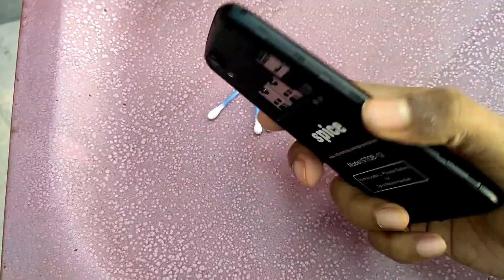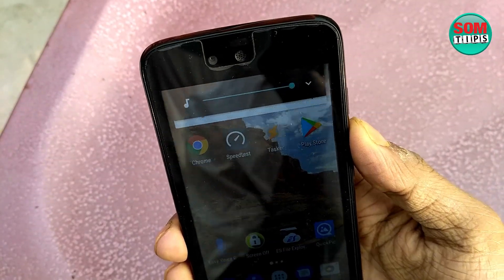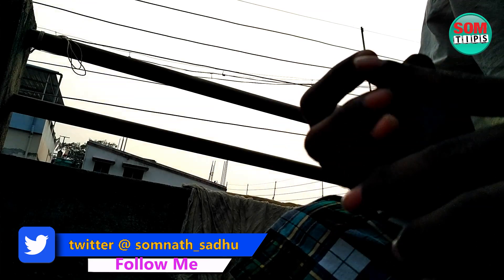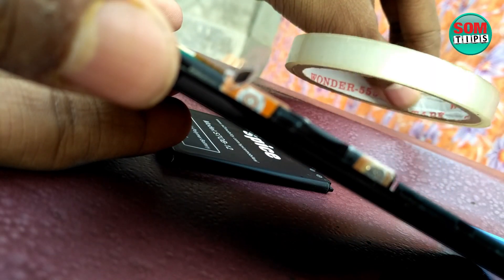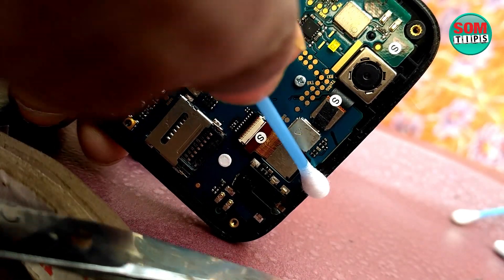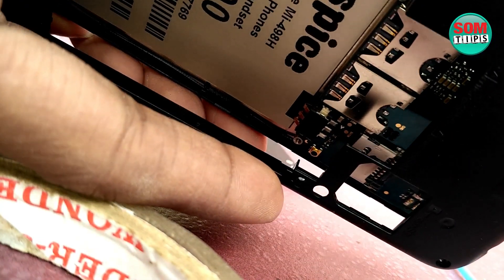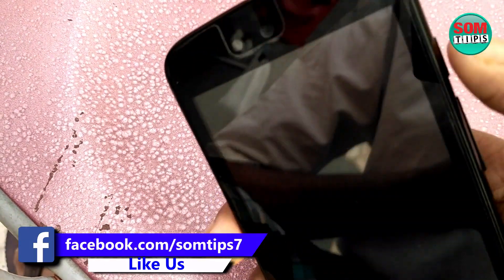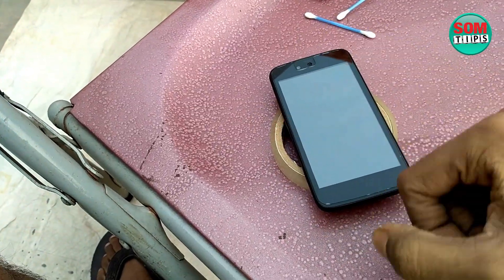Repair Broken Power Button of Android Mobile at Home ✅ How to repair Android Mobile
In this video, let's find out how to repair a broken power button of an Android Mobile at home. Here I have used Android One mobile.

Get Informative videos, Technology Updates, Tricks, Tips & many More.